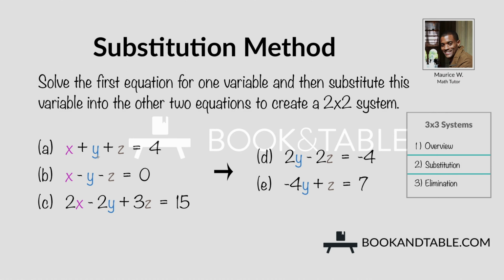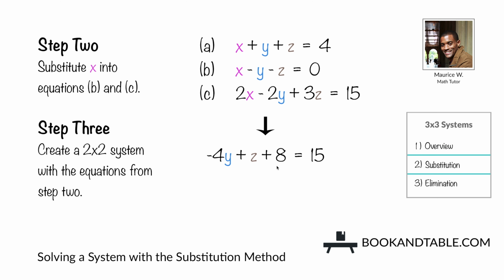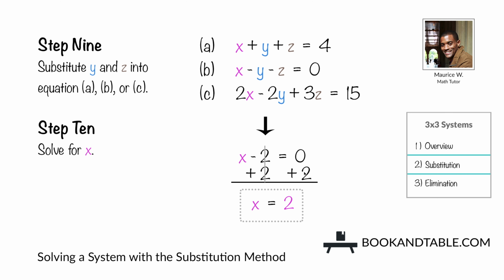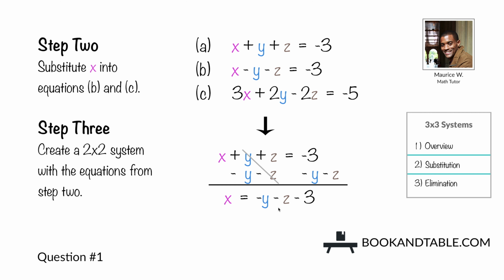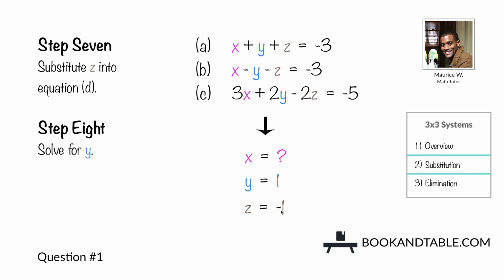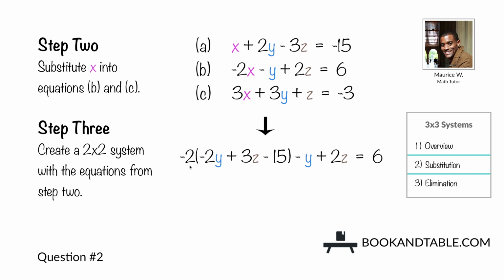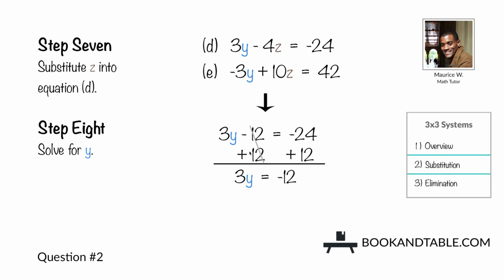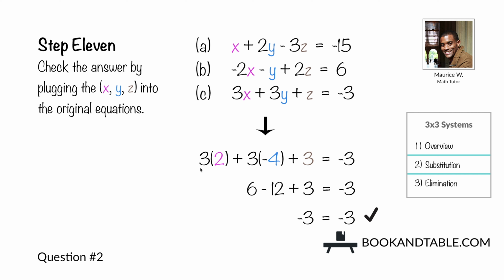3x3 Systems | Substitution Method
Book&Table Inc. 🇺🇸

Timestamps

0:00  |  Start

0:09  |  Substitution Method

00:12:03  |  Practice Questions